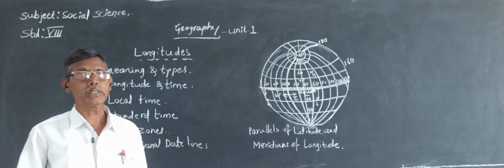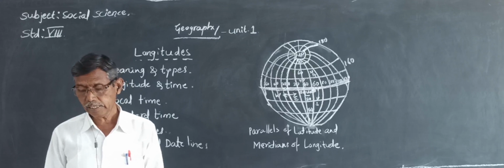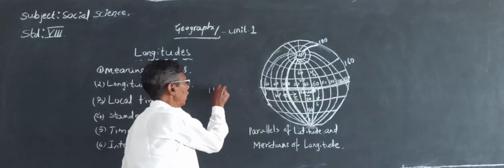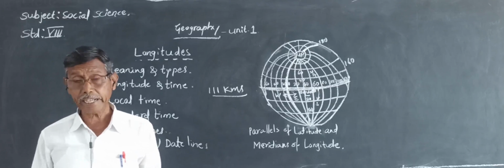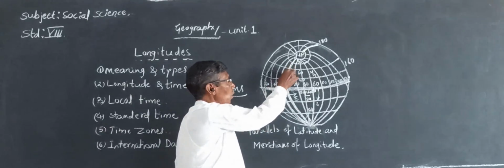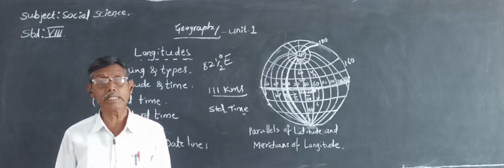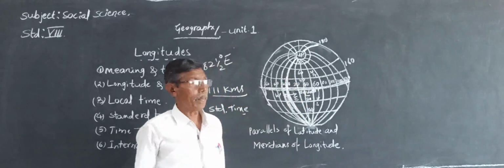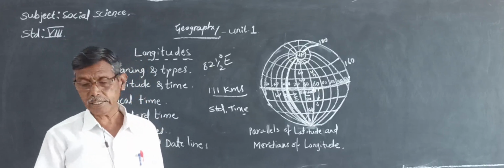Geography : Longitudes Session II (By Shri K.T. Kamble).